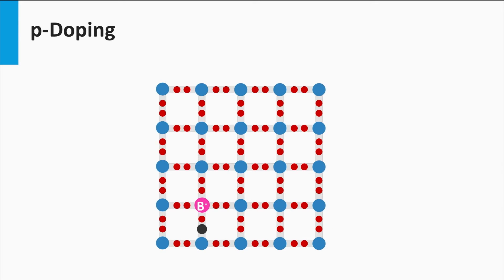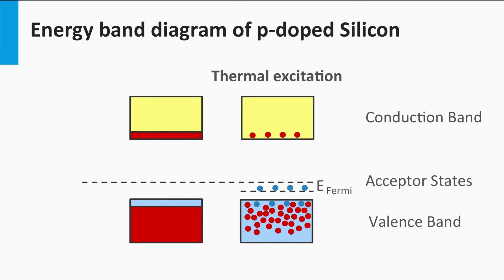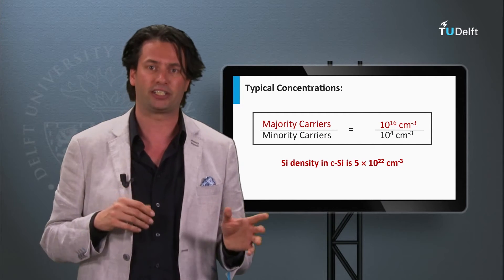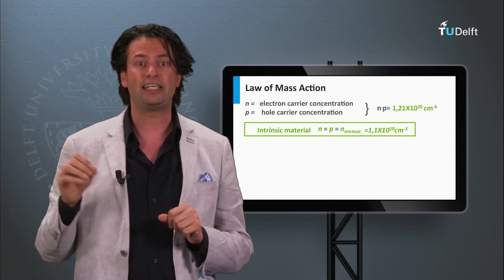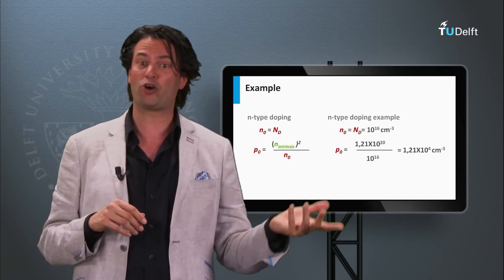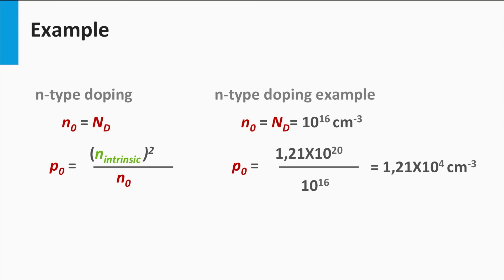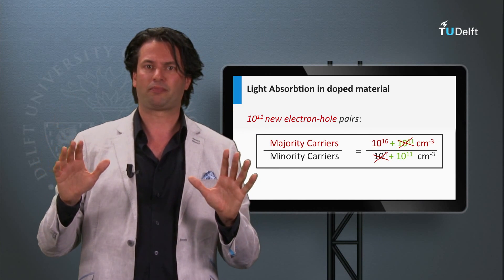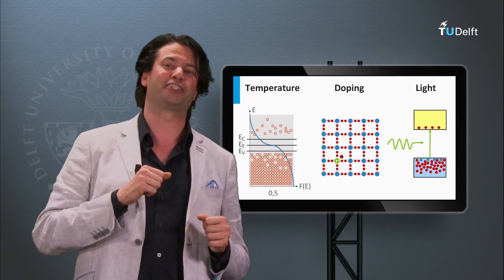2.4 Charge Carriers - part II